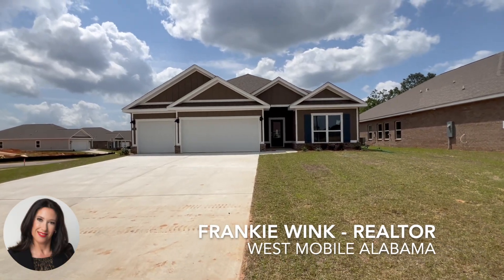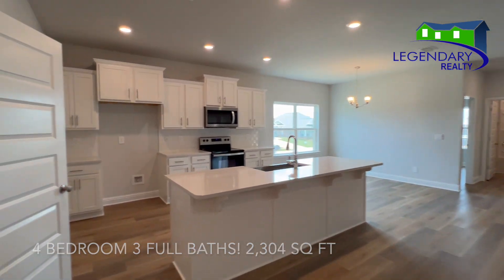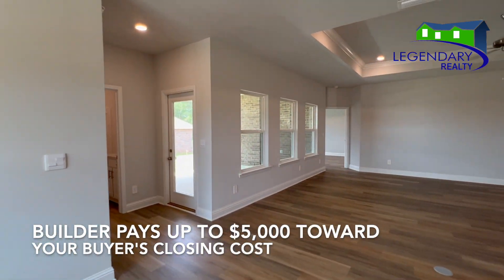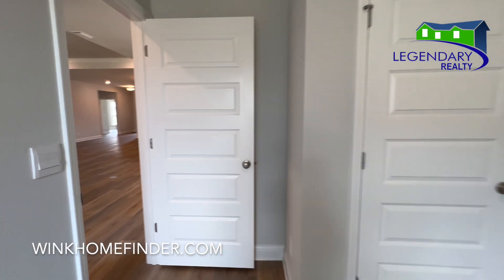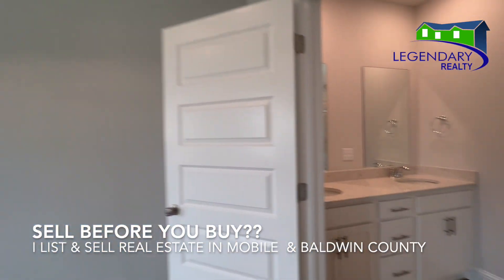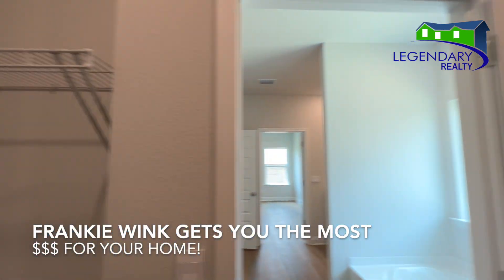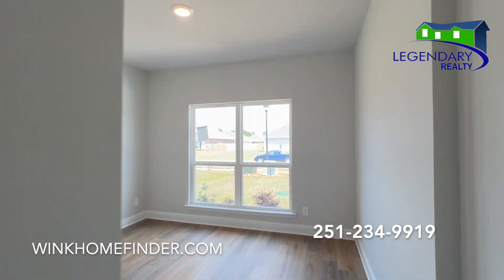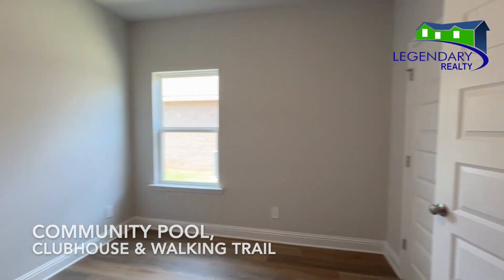972 PROVISION Road, Mobile, Alabama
972 PROVISION Road, Mobile, Alabama
Explore Heritage Lake in West Mobile - Your New Home Awaits!

Discover the vibrant community of Heritage Lake, one of West Mobile's newest neighborhoods, designed for modern living with a focus on comfort and convenience. This stunning new construction is move-in ready, offering a seamless blend of luxury and functionality.

Key Features:

Location: Situated on a corner lot, this home boasts a prime position within the community.
Layout: The spacious 'DESTIN' plan encompasses 4 bedrooms, 3 baths, and a coveted THREE-CAR garage.
Living Space: The family room, accentuated by trey ceilings, flows effortlessly into the expansive kitchen and breakfast area. A large island separates these spaces, ideal for both casual dining and entertaining.
Kitchen: Features include sleek, recessed panel soft-close white cabinetry with bar pull hardware, quartz countertops complemented by a tiled backsplash, and stainless steel appliances including an electric range, microwave, and dishwasher.
Owner's Suite: Retreat to a generous bedroom with a trey ceiling, accompanied by a luxurious bathroom offering dual sinks with quartz countertops, a separate tiled shower, and an inviting garden tub.
Additional Bedrooms & Baths: Secondary bedrooms are well-appointed with combination fiberglass tubs and showers, all adorned with quartz countertops.
Utility: Enjoy the convenience of a separate laundry room that leads directly to the three-car garage, equipped with an electric water heater.
Energy Efficiency: Includes low-E insulated windows throughout, LED lighting package, and ceiling fans in the living room and owner's suite.
Flooring: Luxury vinyl plank flooring spans the entire home, providing durability and aesthetic appeal.
Smart Home Technology: Embrace modern living with the Home is Connected (SM) Smart Home Technology Package, featuring a Z-Wave programmable thermostat, Home connect TM door lock, Deako Smart Switches, Qolsys touchscreen Smart Home control device, Alarm.com automation platform, Alarm.com video doorbell, and an Amazon Echo Pop.
Financing Options: USDA financing available, offering no money down for qualified buyers.
Certifications & Warranties: Built to Gold FORTIFIED HomeTM certification standards, potentially reducing homeowner’s insurance costs. Includes a 1-year builder's warranty and a 10-year structural warranty.
Financial Assistance: Seller contributes up to $5,000 towards closing costs with preferred lender.
Experience Heritage Lake Today:
Immerse yourself in the charm and convenience of Heritage Lake. Whether you're drawn to the community clubhouse, pool area, or the proposed walking trail, this is more than just a home—it's a lifestyle upgrade.

Legendary Realty
WinkHomeFinder.com

Listing Courtesy:

Explore the wonders of the Gulf Coast, spanning from Orange Beach to Semmes, Alabama, and every enchanting destination in between. Experience top-notch school districts that add to the allure of this region. As a University of South Alabama graduate, I take pride in witnessing the transformation of our campus into a true masterpiece. Come and discover the beauty and excellence that our Gulf Coast has to offer! From new construction to stunning historic homes we have something for everyone